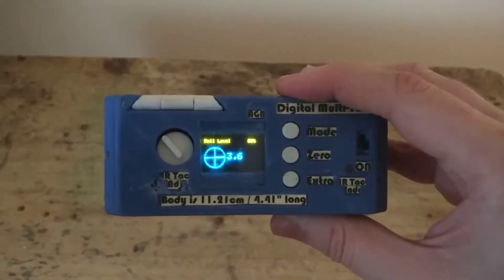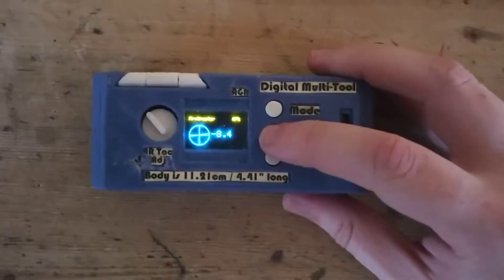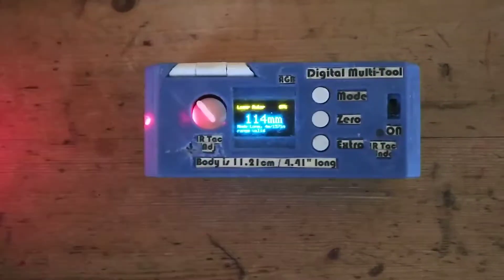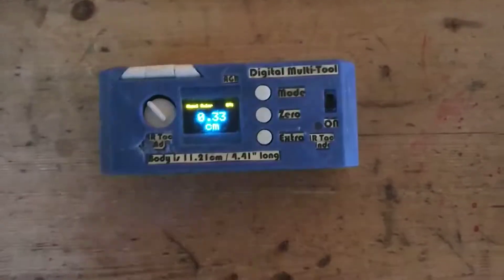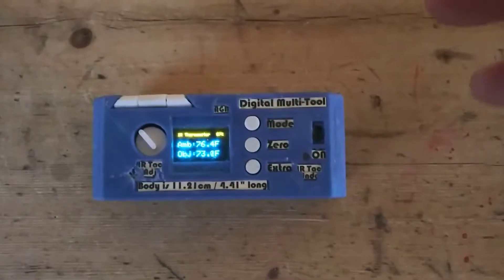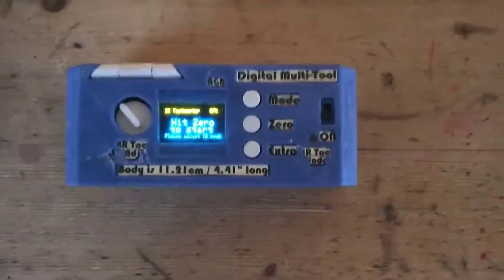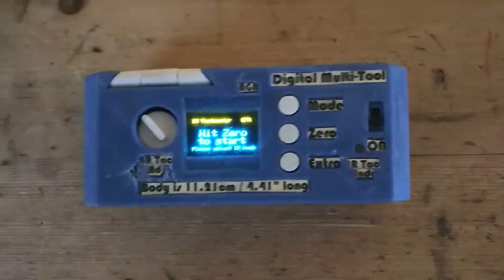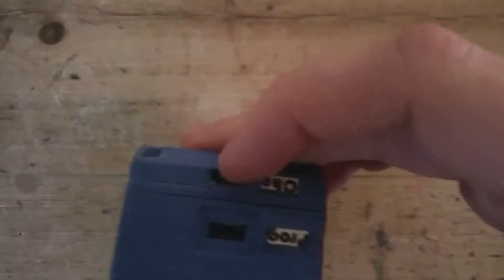Digital Multi-Tool Features Overview